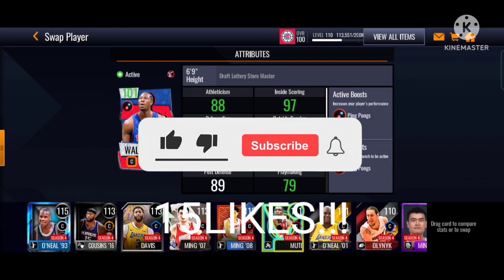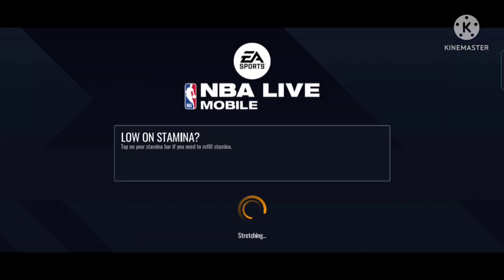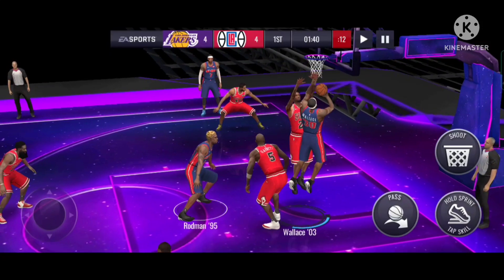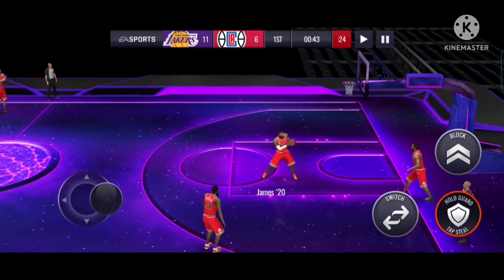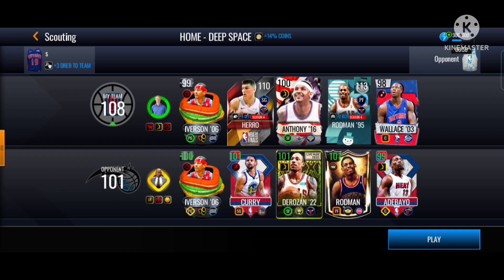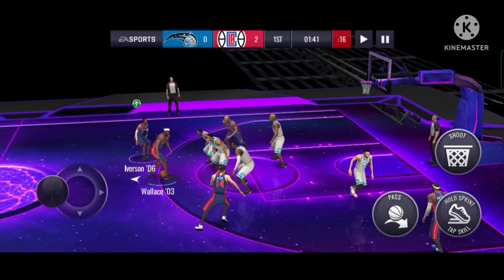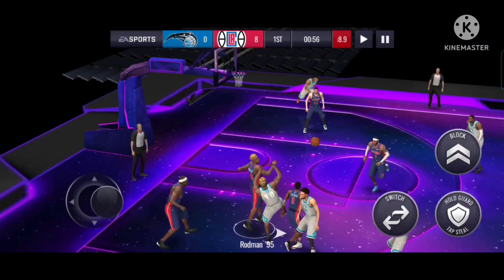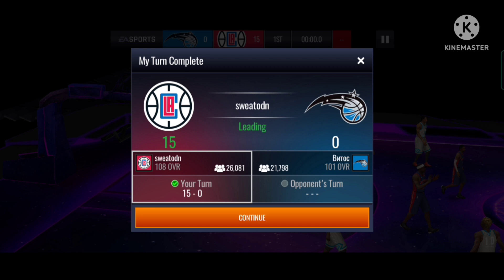WEIRD DUO!!! 101 BEN WALLACE DRAFT LOTTERY STORE MASTER GAMEPLAY IN NBA LIVE MOBILE S6!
15LIKES!!!